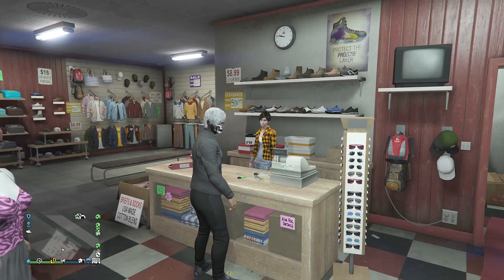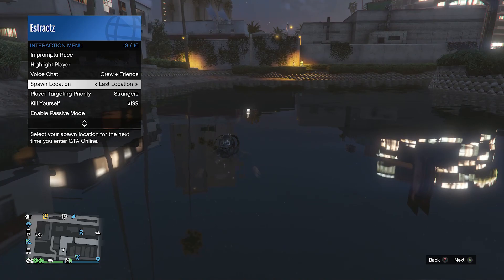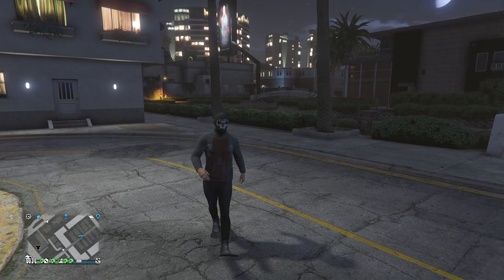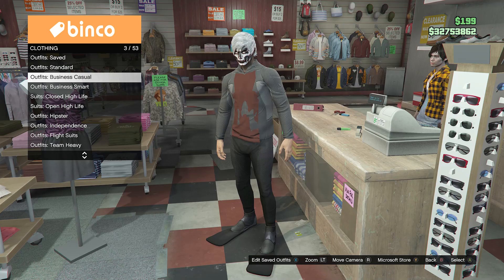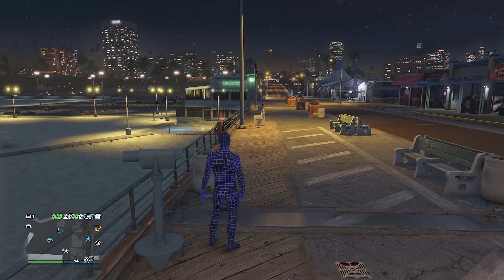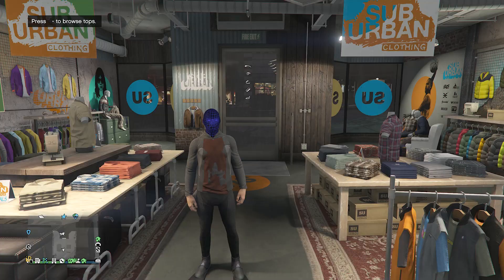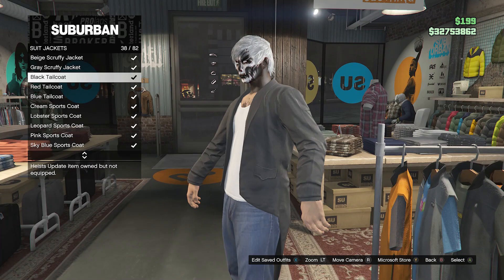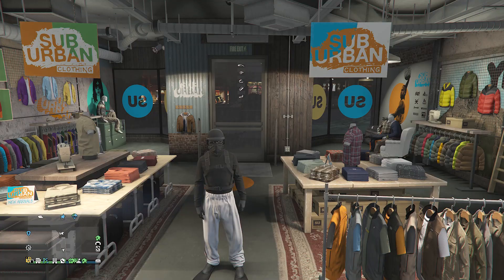Easy How To Get Scuba Shoes On Your Outfits Glitch (No Transfer) (GTA Online)